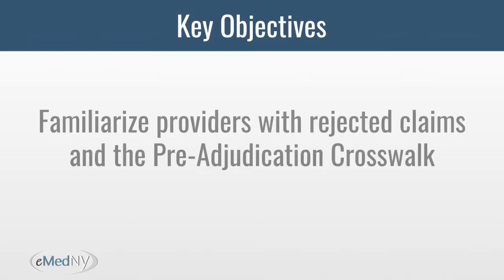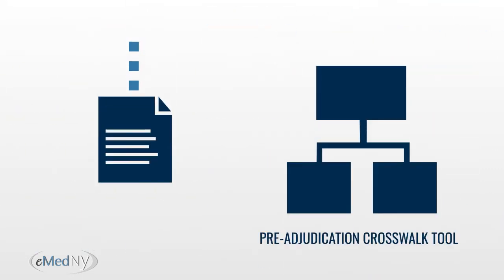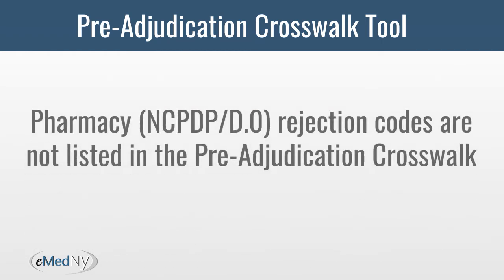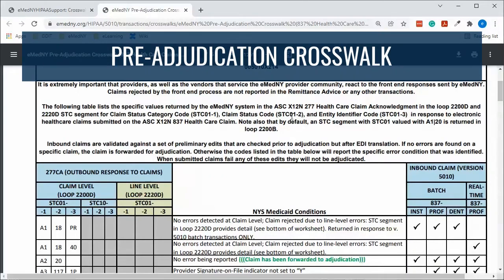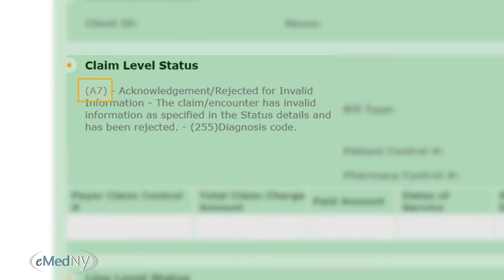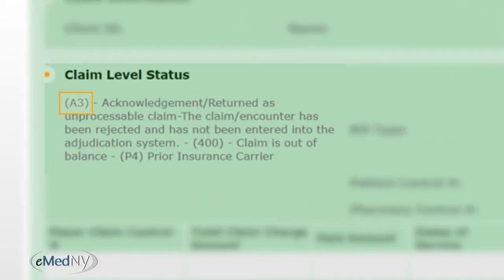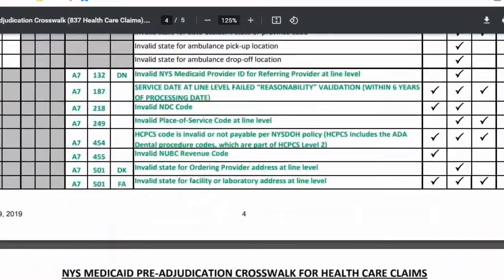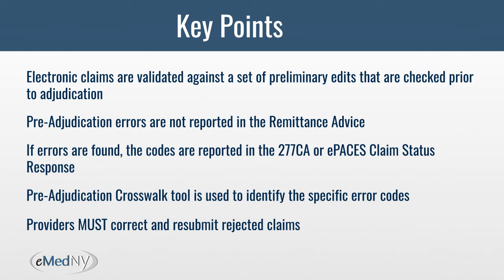Pre-Adjudication Crosswalk (Rejected Claims)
In this video we will review:
The pre-adjudication process for electronic claims
The purpose of the Pre-Adjudication Crosswalk tool
How to access the tool
And, the three main sections of the tool
We will also walk through a few examples of using the tool to look up why a claim was rejected.